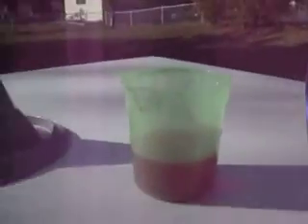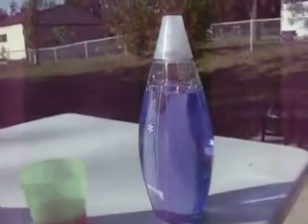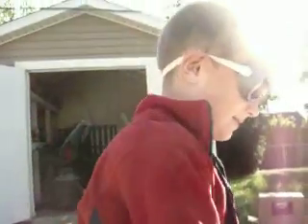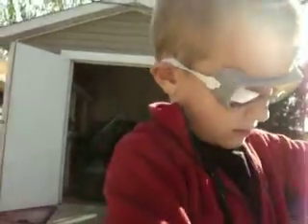Kids make valcano with baking soda and vinegar